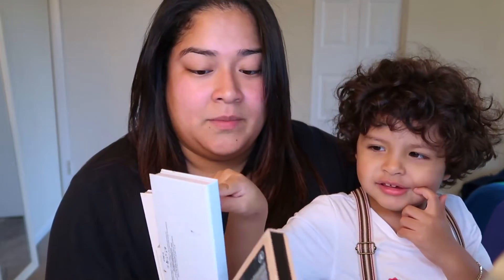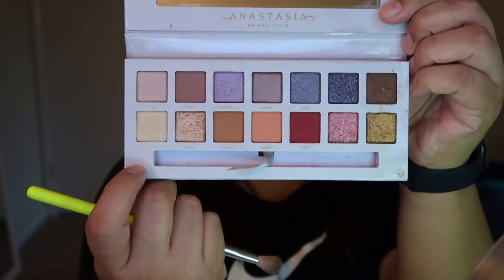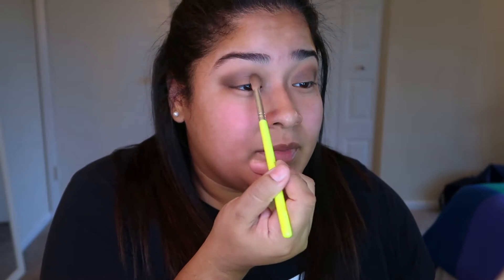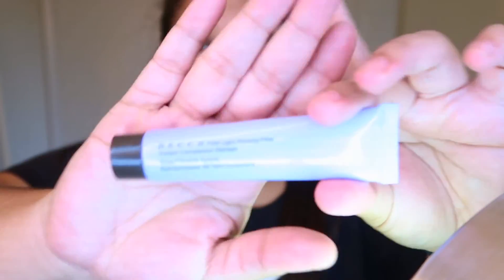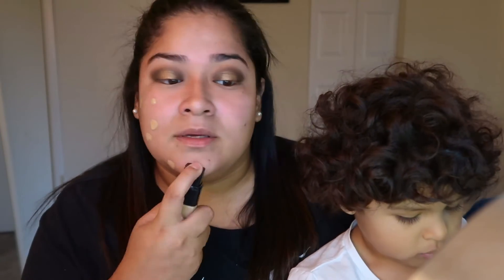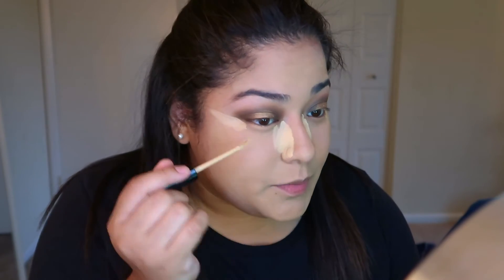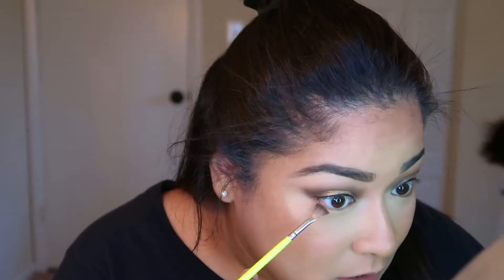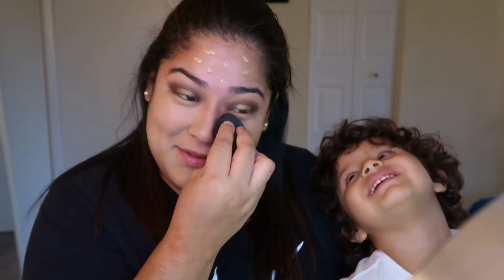MY NEPHEW PICKS OUT MY MAKEUP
Hey Loves
in this video I had my 3 year old nephew pick out my makeup, and lets just say it wasn't as easy as I thought! hope you guys enjoy and don't forget to like and subscribe and leave a comment down below! xo

Products Used:

Face
 Becca  First Light Priming Filter Face Primer
Infallible Fresh Wear 24HR Foundation (460)
NARS Radiant Creamy Concealer (Cafe con Leche)
Airspun translucent powder (Naturally Neutral)
Bare Minerals (deep end)
ABH X Carli Bybel (Bear,Chai,Boie,My Angels)
Hoola Cream-to-Powder Quickie Contour Stick
Brows-ABH Dip Brow (Medium Brown)
Elf Brow Gel (Clear)
Mascara- Tarte (Maneater)
ABH highlight glow kit sun dipped  (Summer)
Lips
NYX lip liner (1000)
Setting spray Urban Decay (De Slick)
Lashes
Kiss Blowout Lashes (Pageboy)

socials: claudia_penaa